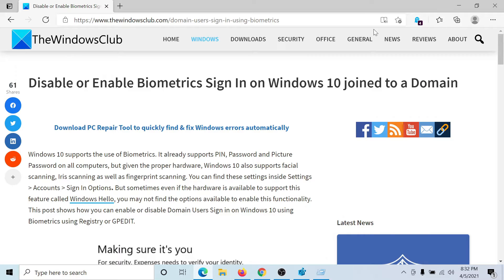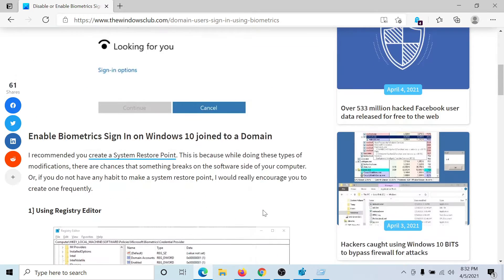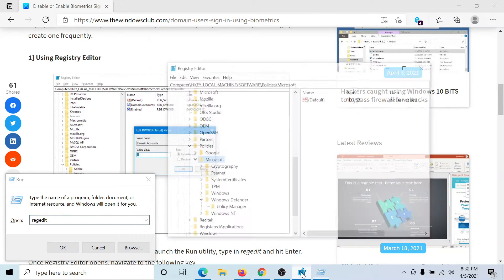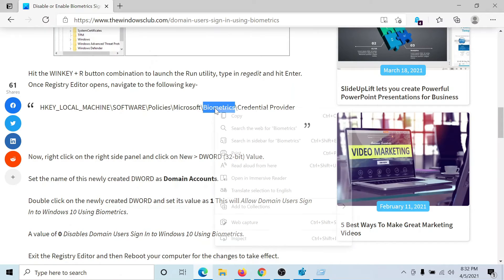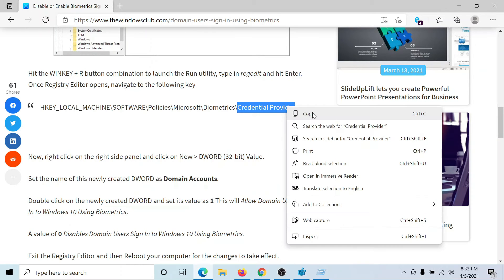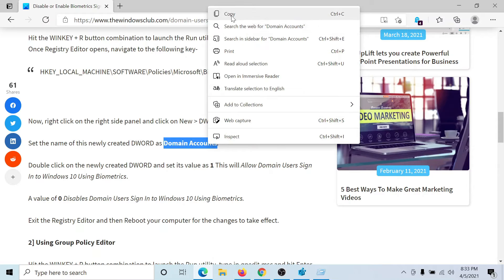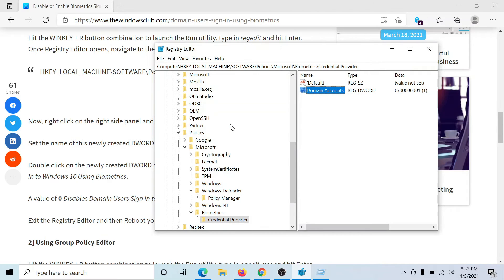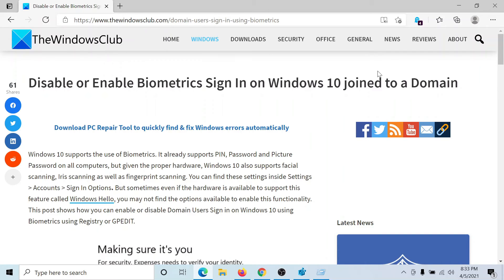Enable Biometrics Sign In on Windows 11 joined to a Domain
Windows 11/10 supports biometrics. It already supports PIN, Password and Picture Password on all computers, but given the proper hardware, Windows also supports facial scanning, Iris scanning as well as fingerprint scanning. You can find these settings inside Settings - Accounts - Sign In Options.

But sometimes, even if the hardware is available to support Windows Hello, you may not find the options available to enable this functionality. This guide shows how you can enable or disable Domain Users Sign-in on Windows 11/10 using Biometrics using Registry or GPEDIT.